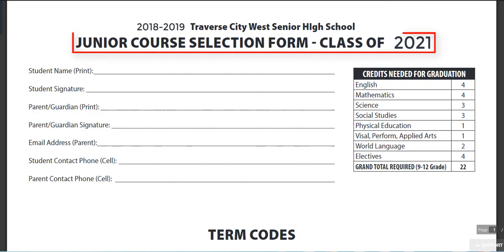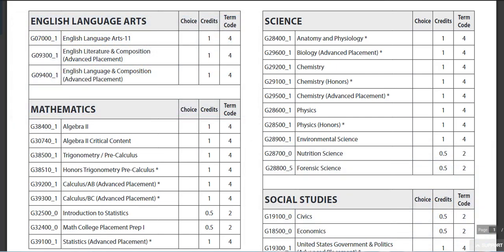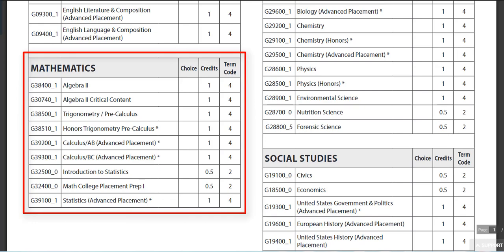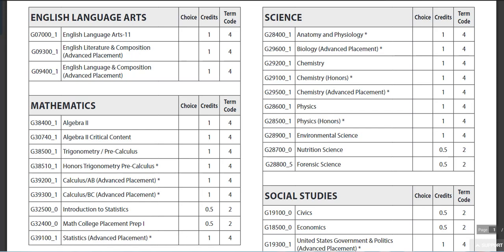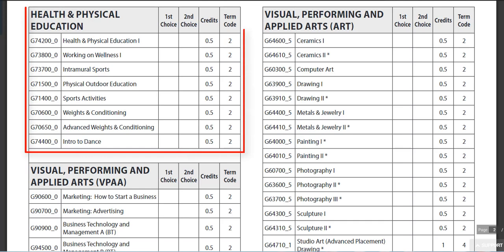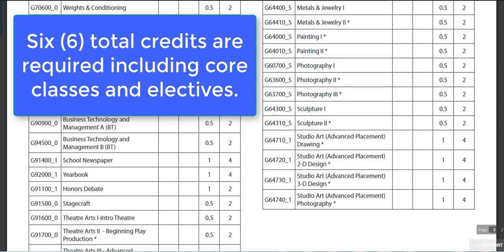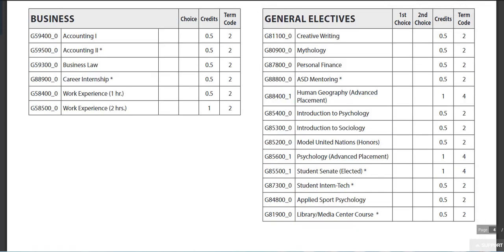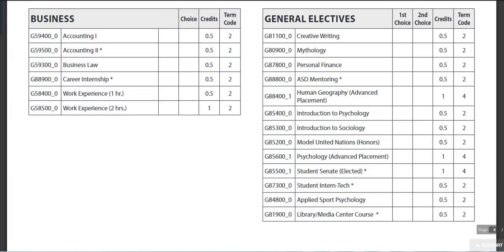2019-2020 Junior Course Selection